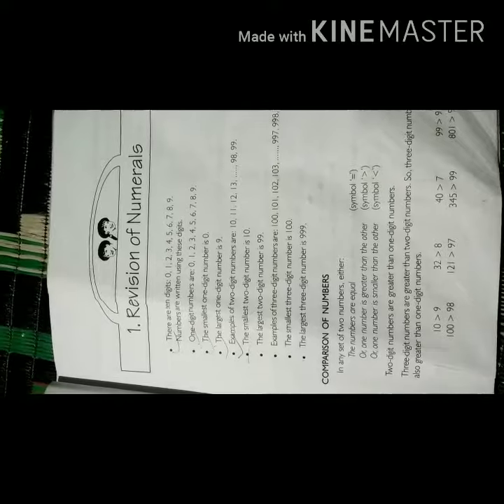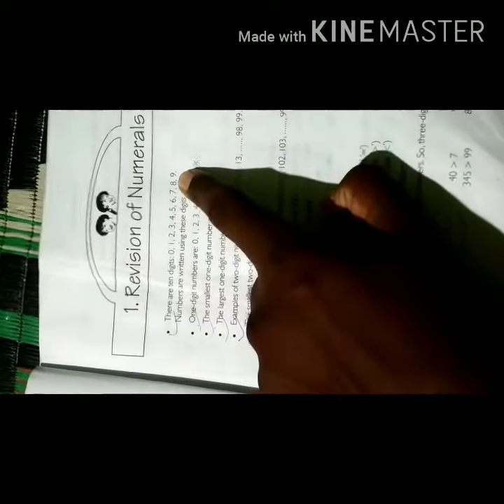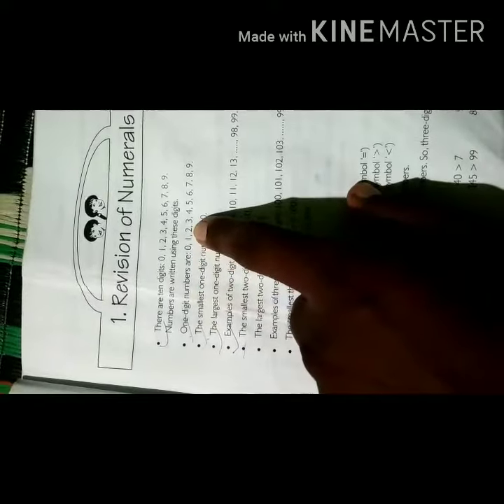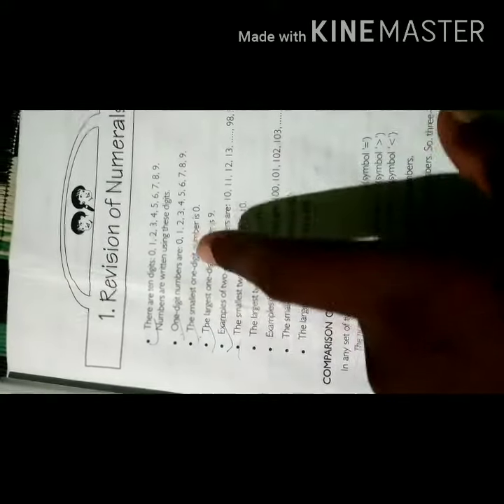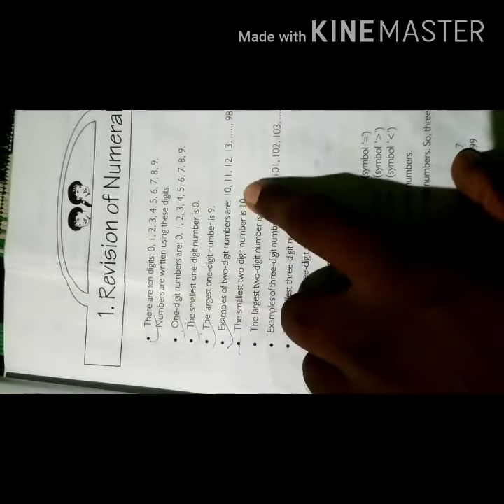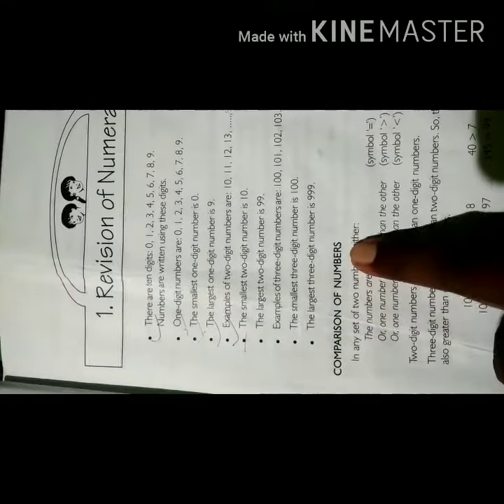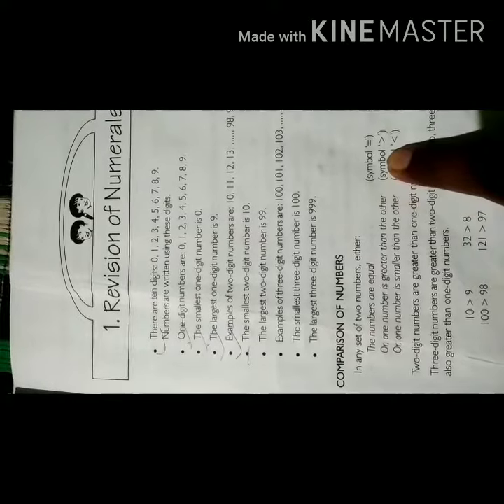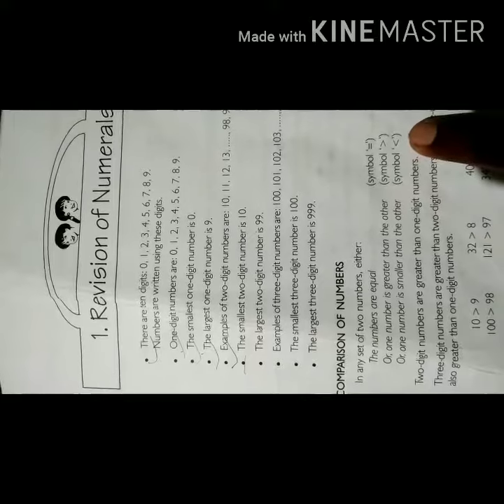Math steps 3....;class 3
Revision of numerals